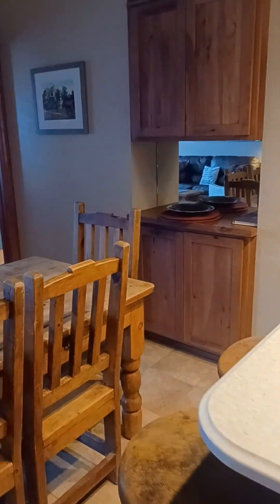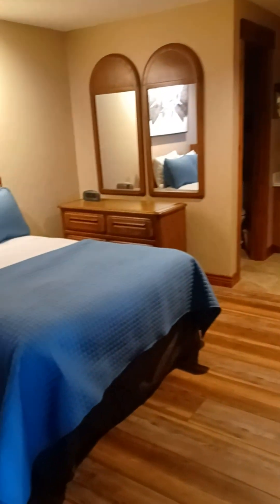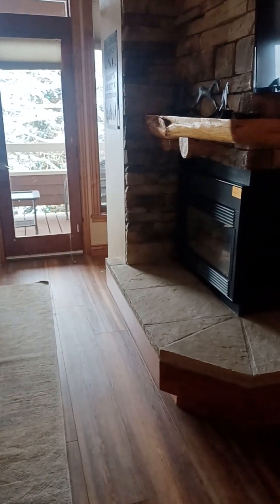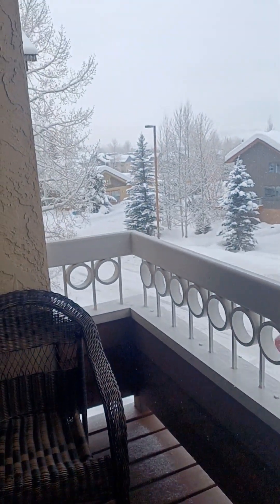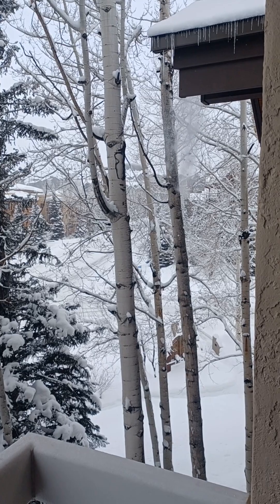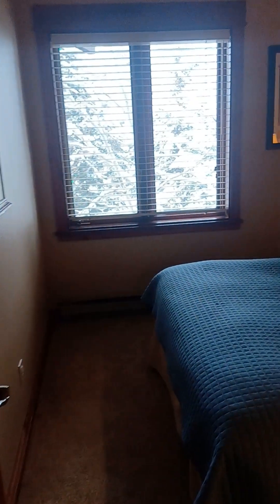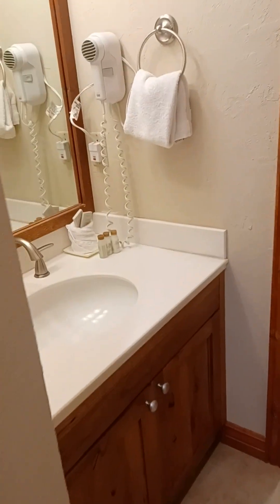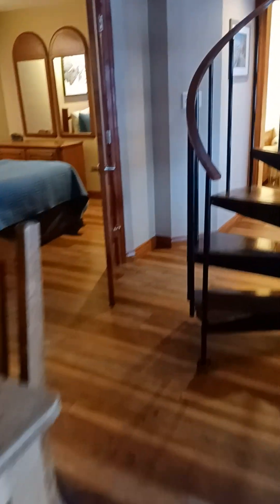January 25, 2023